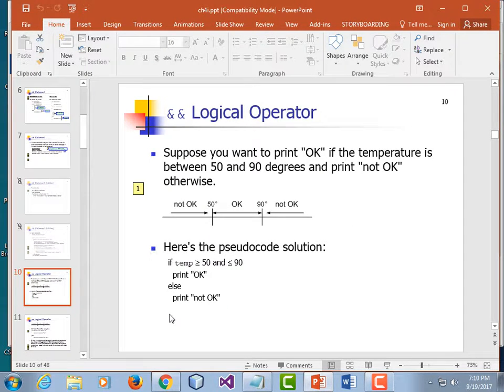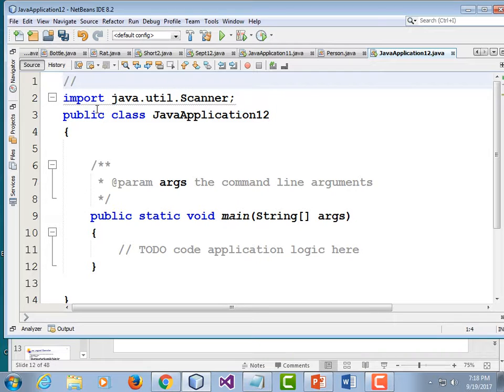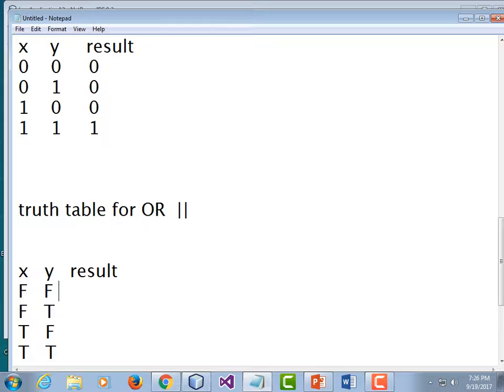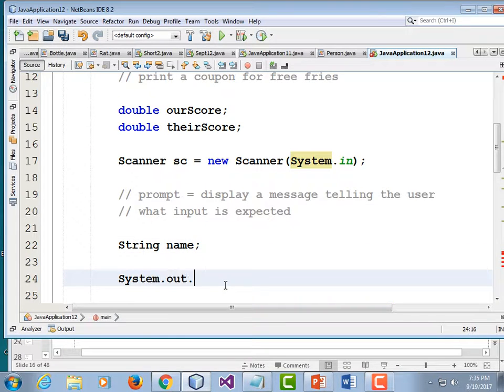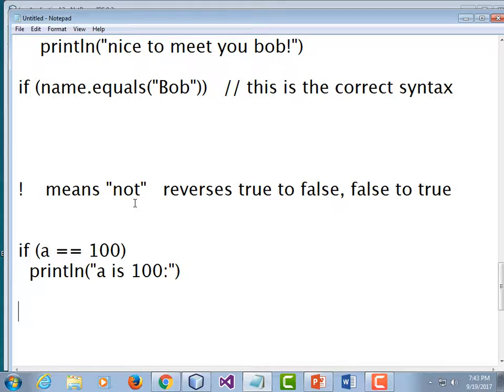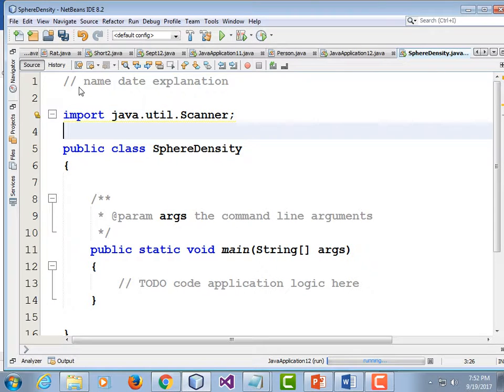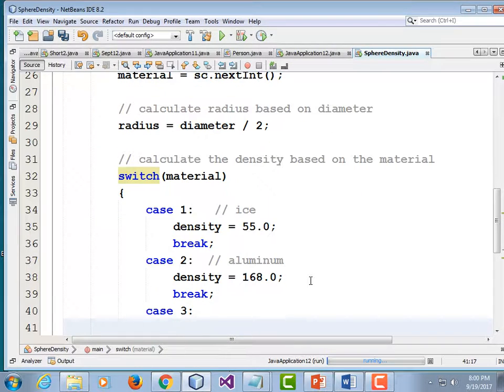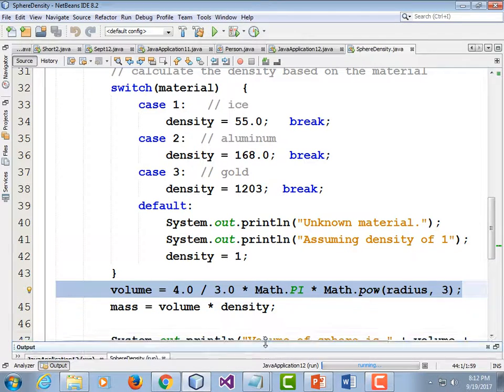CIT1613.7623 Sept 17 2017 if and or switch case